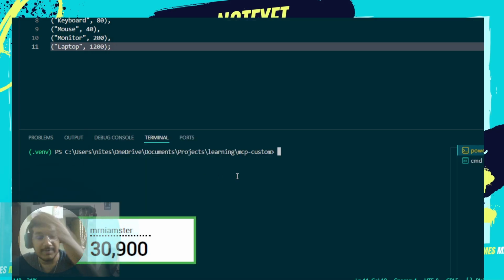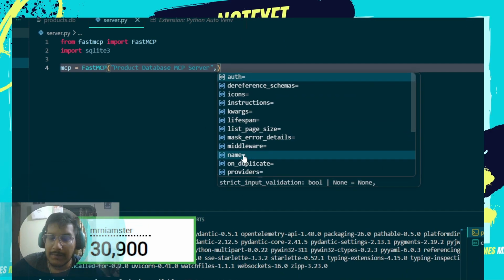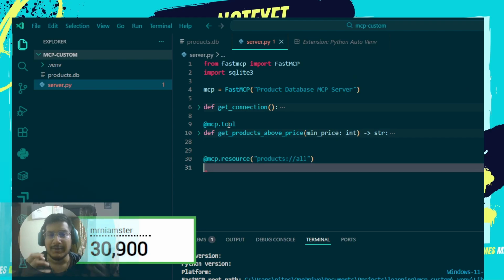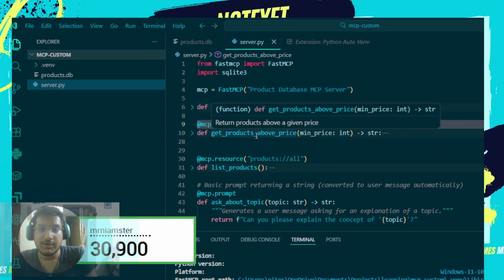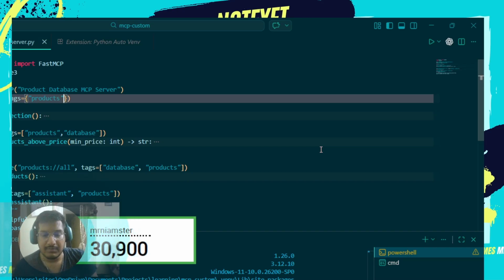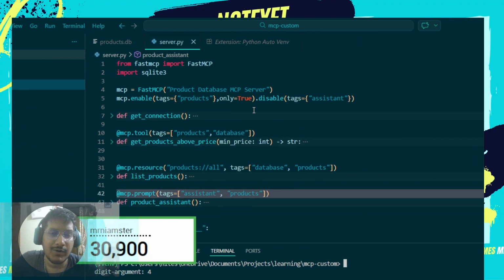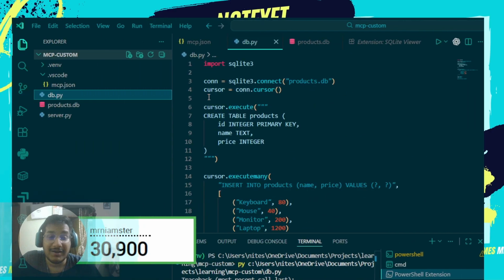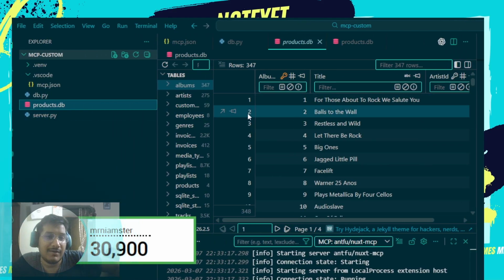Build Custom AI Tools for GitHub Copilot using MCP (FastMCP Tutorial)